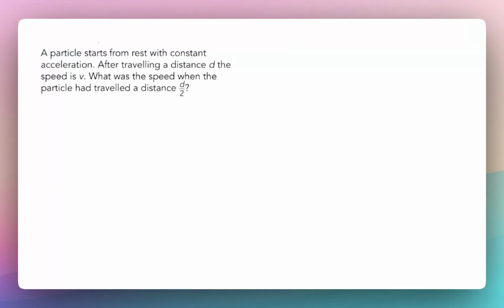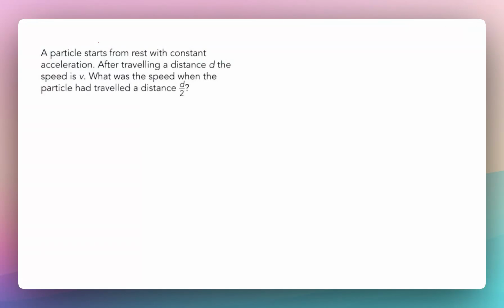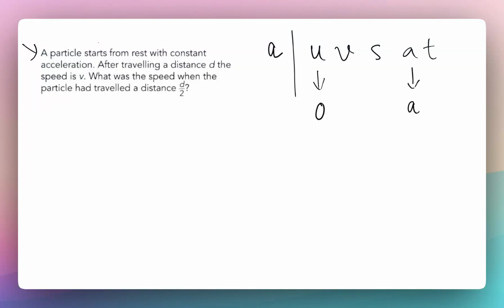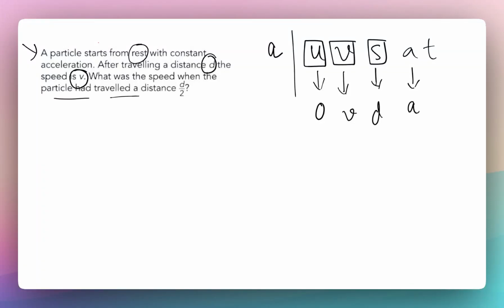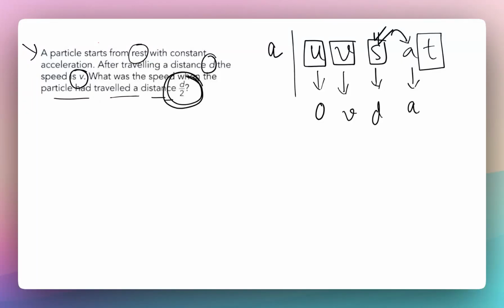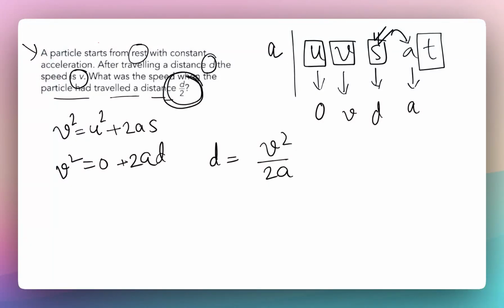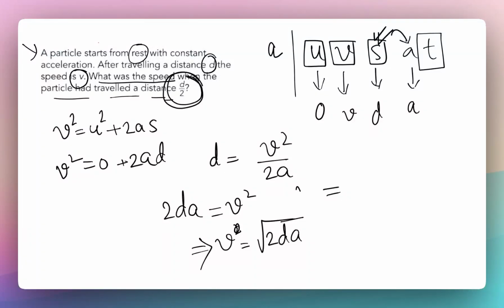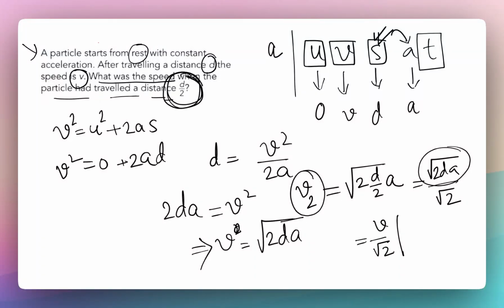IB Physics Tsokos Kinematics 1.10 Solution / Answer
Solution of problem 1.10 from unit 1 kinematics from K A Tsokos for IB Physics Sl and HL